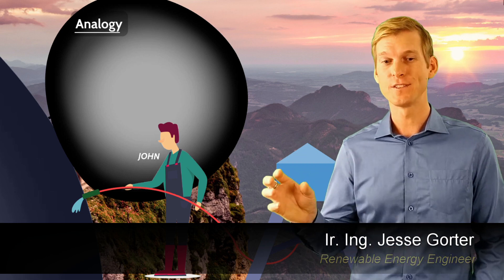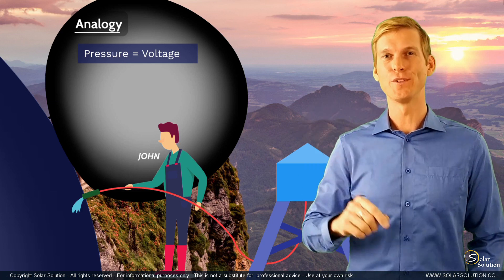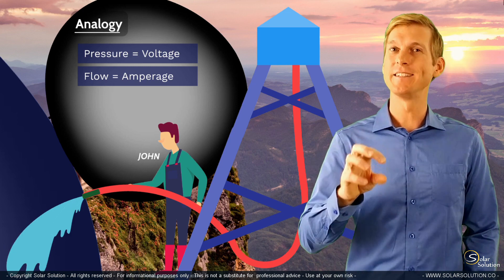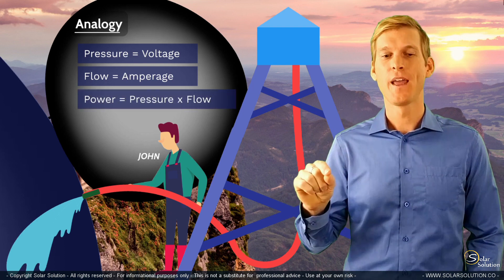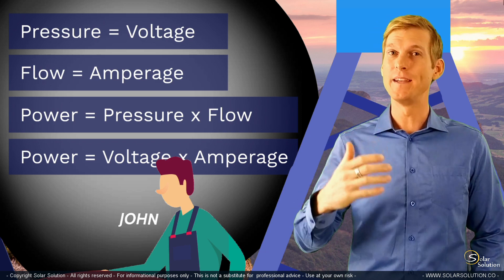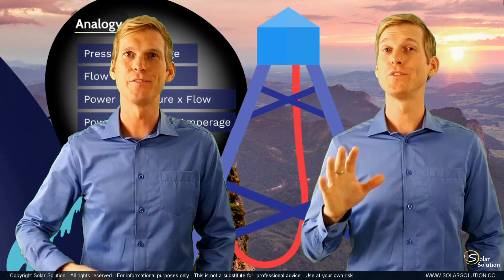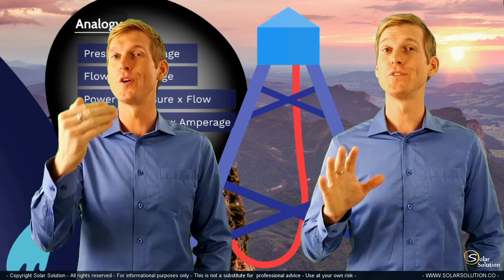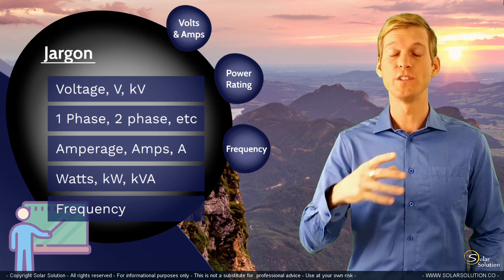Electricity Explained Simple: The difference between Voltage, Amperage and Power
Renewable Energy Engineer Jesse Gorter explains in a simple way the differences and relationships between Voltage, Amperage and Power, by using the analogy between water and electricity.

TIME STAMPS:
00:00 Introduction
00:20 Voltage
00:35 Amperage
01:12 Power
01:30 Formula